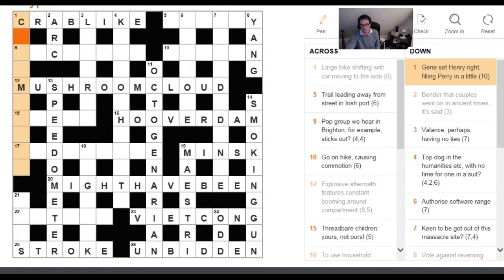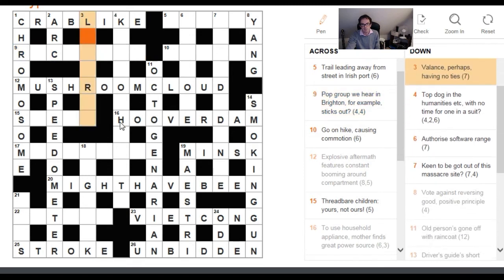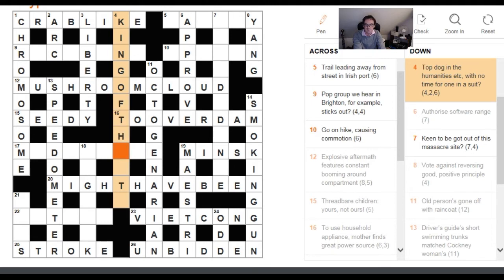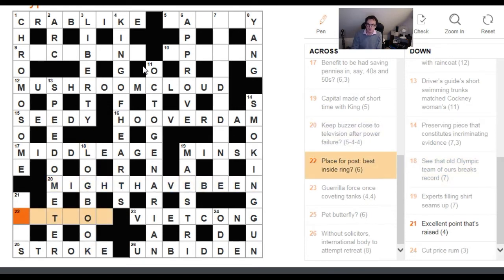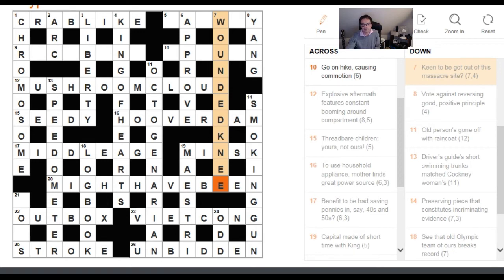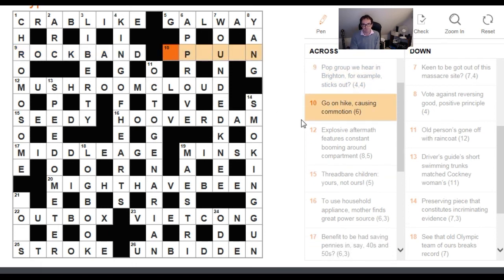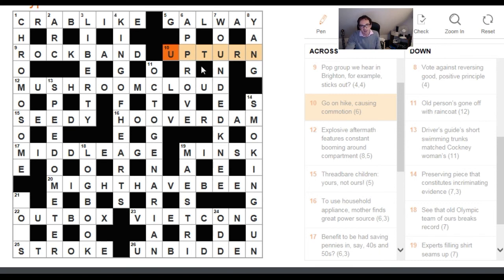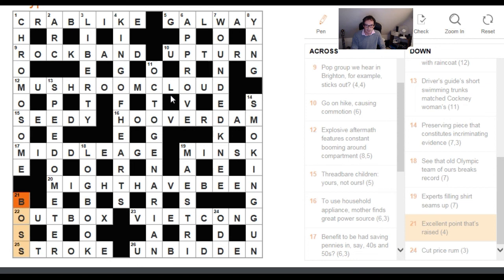Solving The Times crossword on 10 Nov 2017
Simon discusses the interesting/difficult clues from today's puzzle.